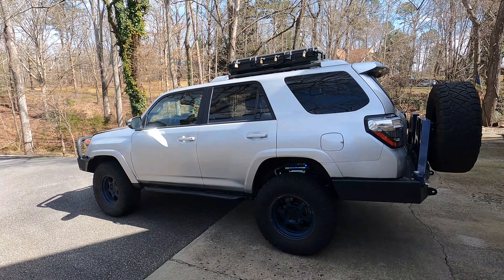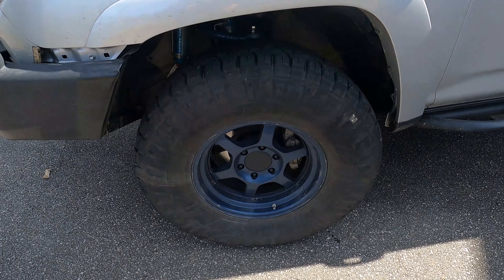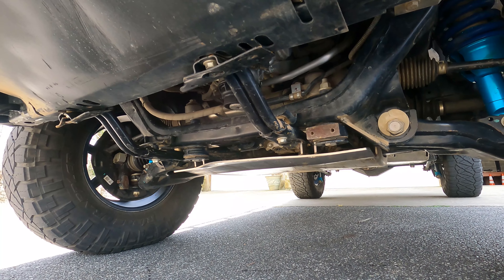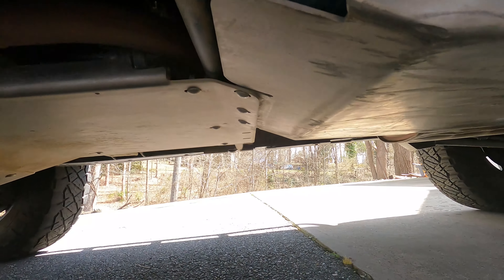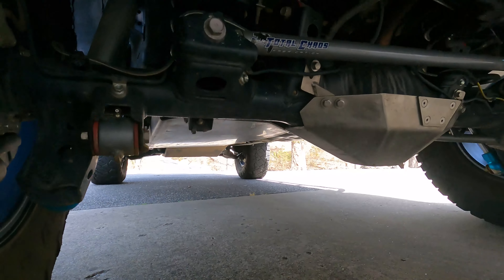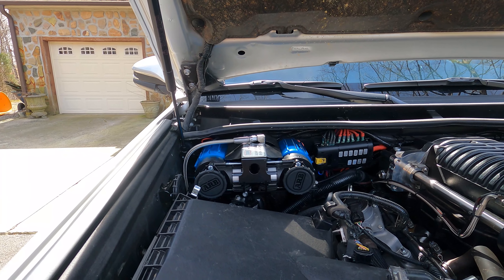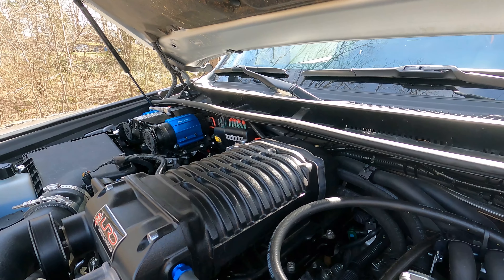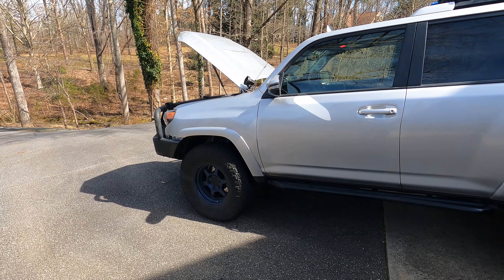4Runner Walkaround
A short walk around of my 2019 4Runner at this stage of it's build.